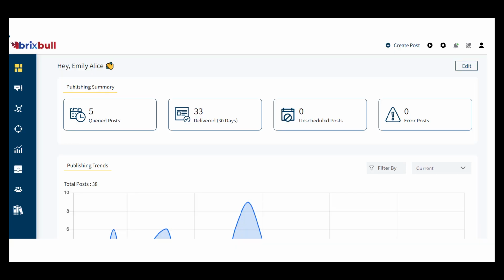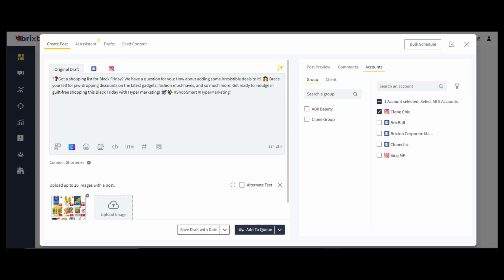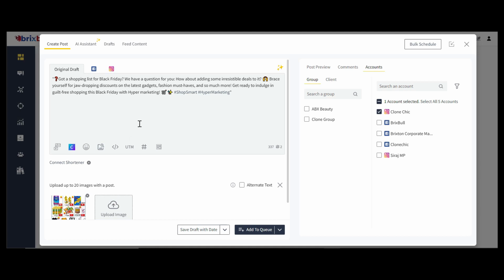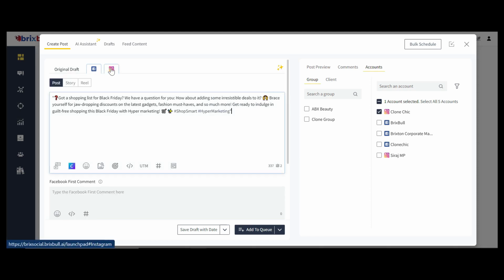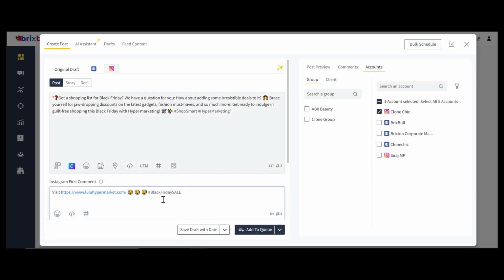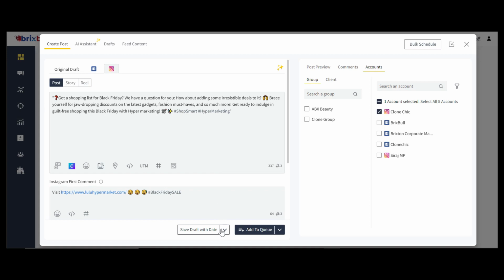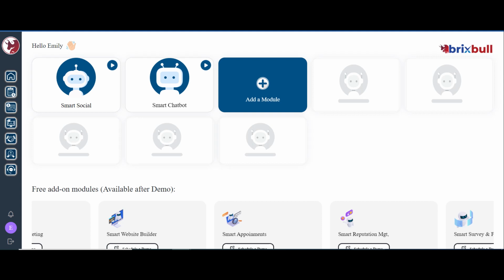How to Add the First Comment - Brixbull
🚀 Welcome to BrixBull's official YouTube channel! In this tutorial, we're excited to walk you through the process of adding the first comment on your social media posts using our innovative tool, Smart Social. This feature is crucial for kickstarting engagement and enhancing your overall social media strategy.

✍️ What You'll Discover:

Easy Steps to Add the First Comment: A step-by-step guide on using Smart Social to comment on your own posts.
Boosting Engagement: Learn the importance of the first comment and how it can increase interaction on your posts.
Strategic Tips: Get insider advice on crafting effective comments that resonate with your audience and drive engagement.
🤖 Why Choose Smart Social by BrixBull?

Innovative Social Media Management: Smart Social simplifies your online marketing, from content creation to post management.
User-Friendly Interface: Designed for ease of use, Smart Social caters to marketers of all skill levels.
Comprehensive Support: Our team is dedicated to helping you maximize the potential of your social media campaigns.

👍 Found this tutorial on adding the first comment helpful?

🔔 Stay updated with our latest content by enabling notifications!

Enhance your social media presence with the Smart Social tool by BrixBull and take your engagement to the next level!"